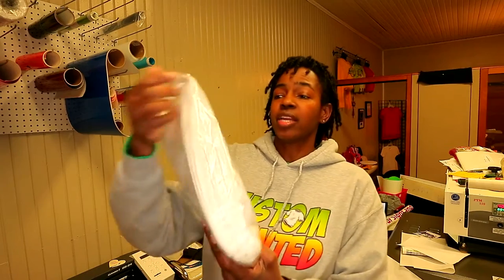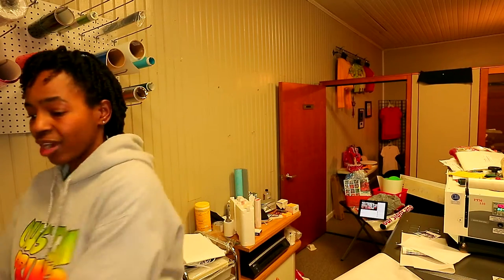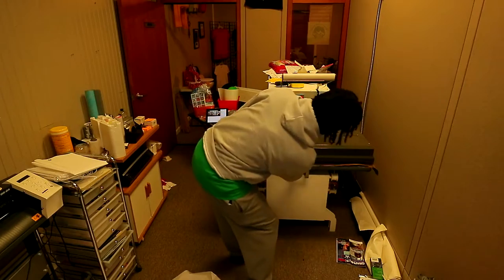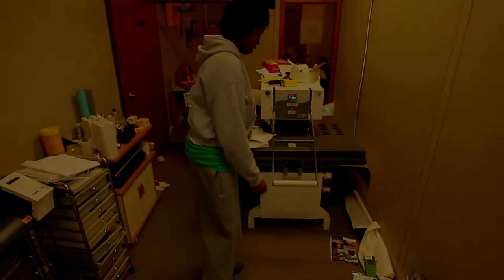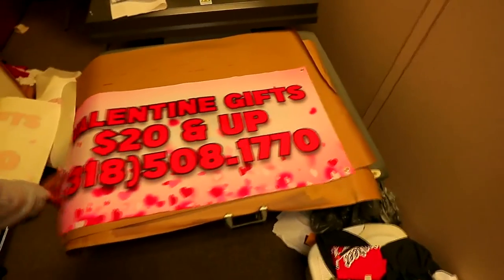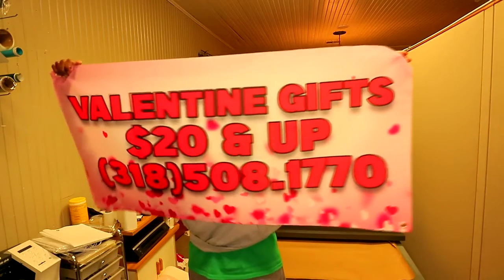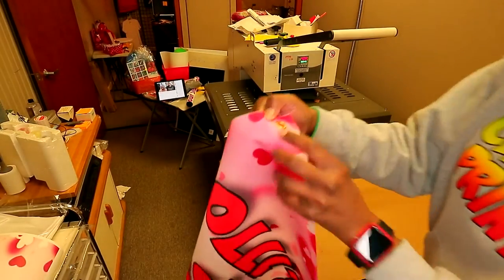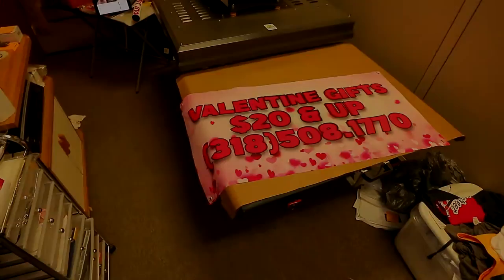Printing Sublimation Banners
My New All in One Laptop

My New Big Lighted Vinyl Weeding Table

Printer I unboxed in the video
EZ Grip Squeegee
1 Color Screen Print Kit

6 Pack of Screens
Flash Dryer

Parchment Paper
4 Screen Kit with Chemical Kit
4 Color Screen Printing Kit

2 Pack Squeegee Kit

Wood & Metal Ink Spatula

5 Pack Plastic Ink Spatula

Heat Gun

Vinyl Remover I Use

5 Pack Teflon Pillows

4 Pack Teflon Pillows (Less Than $20)

Ceramic Cutter in Video

A3 Light Table In Video

Cheapest A3 Light Table

A4 Light Table in video

Cheapest A4 Light Box

New Heat Gun

Old Heat Gun

Case For old Heat Gun